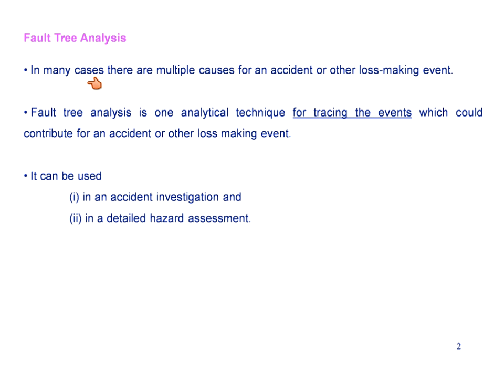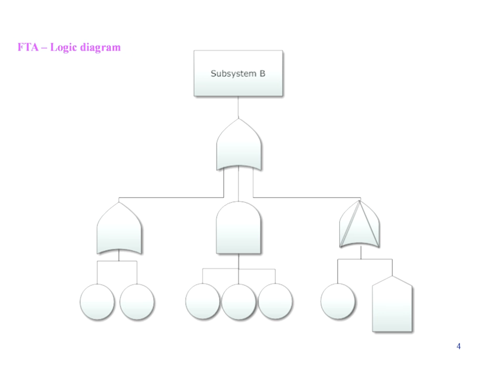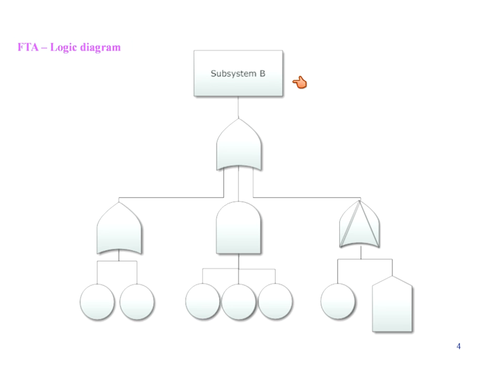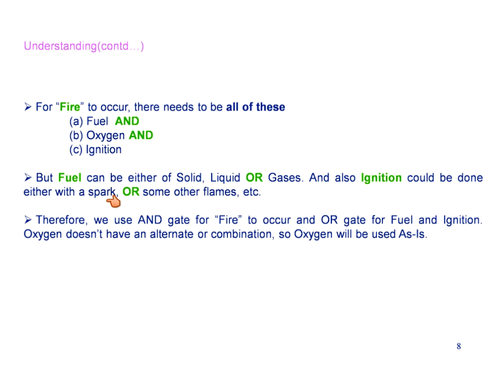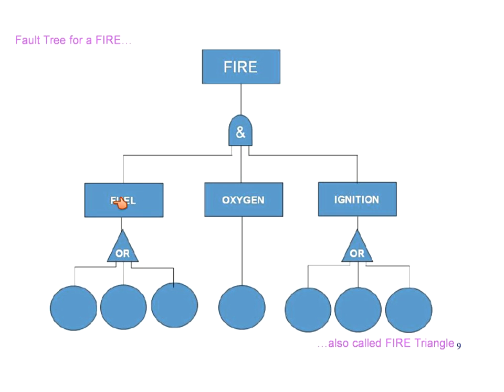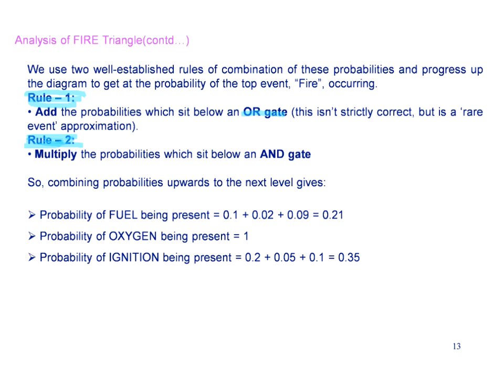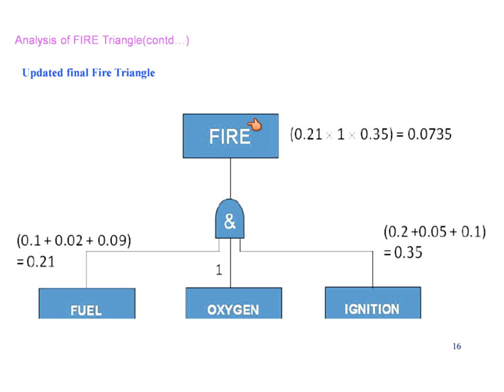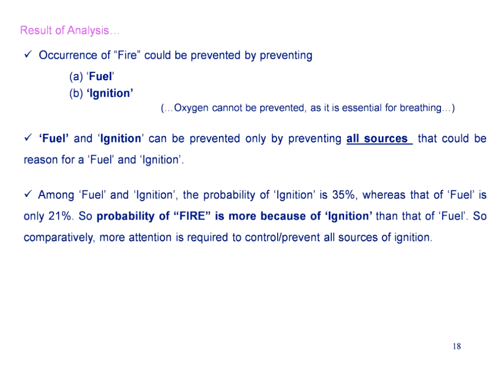Shan-Lecture-Fault Tree Analysis example problem